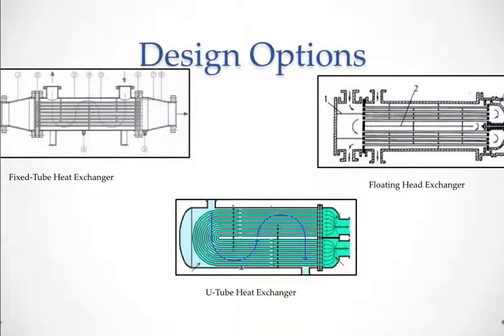Heat Exchanger Presentation